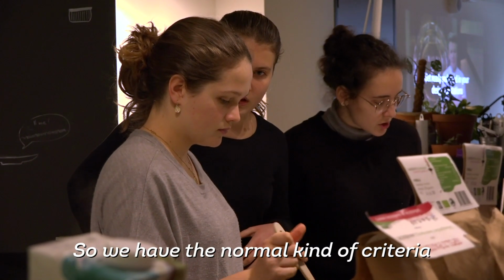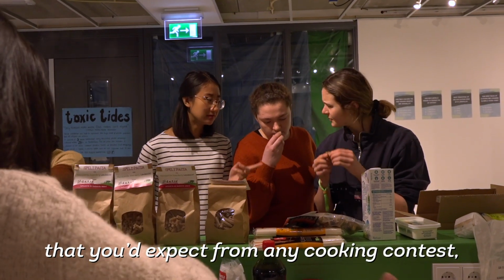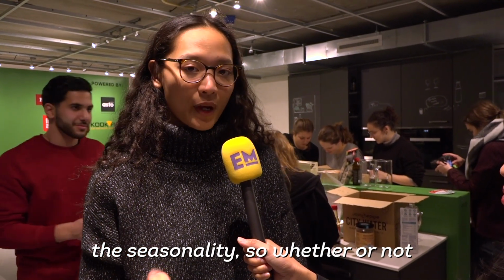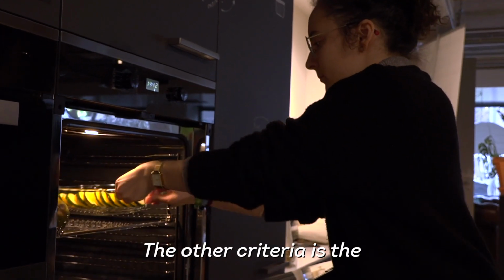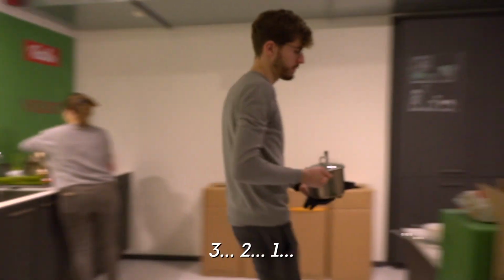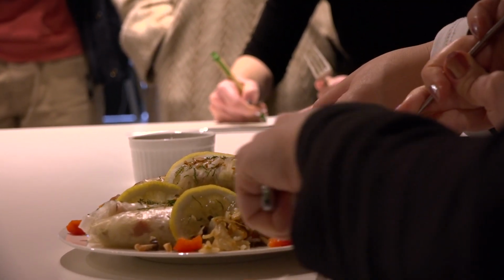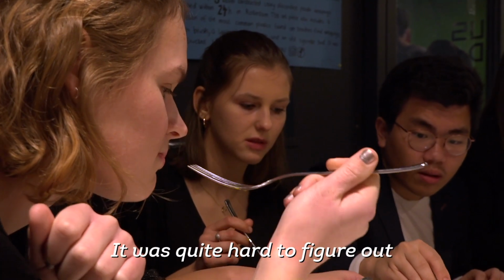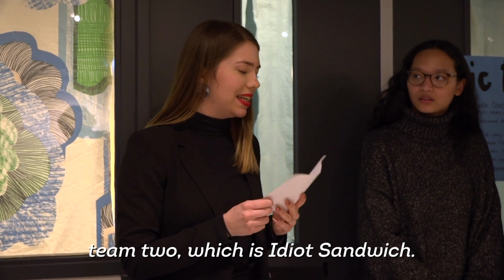Cooking Challenge at the Erasmus Sustainability Hub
During a cooking competition at the Sustainability Hub, one struggles with slicing bell peppers, while the other expertly cooks sticky rice.